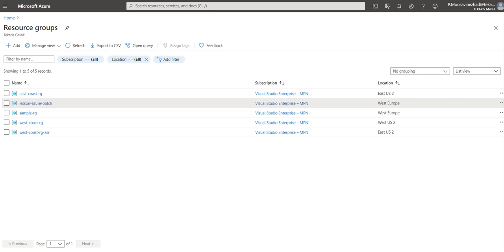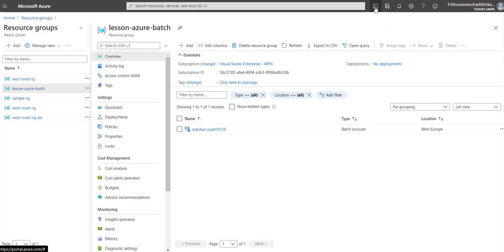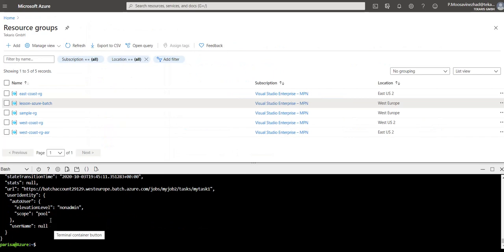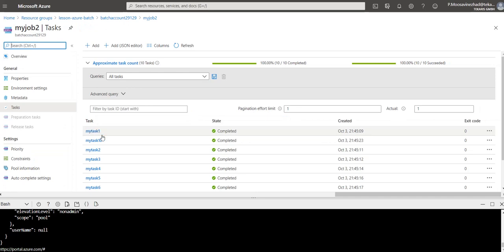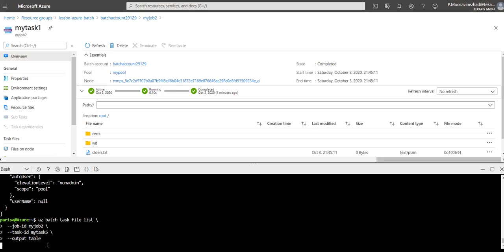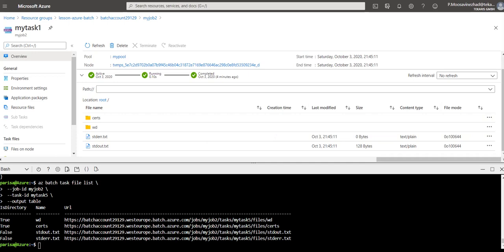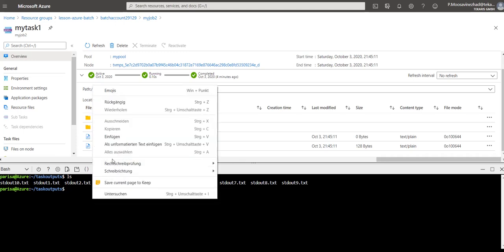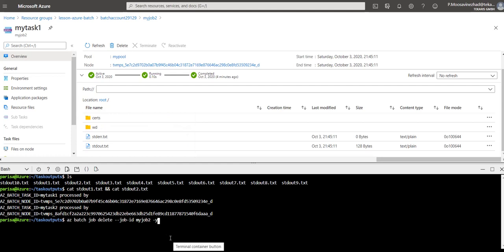Check Azure Batch task's output and download the outputs